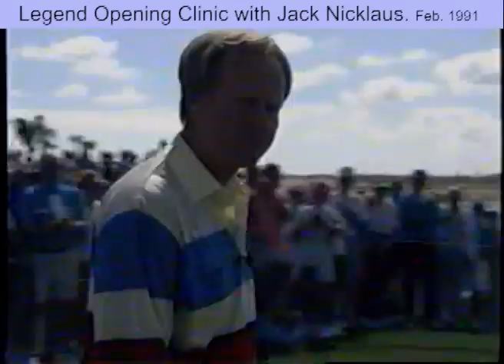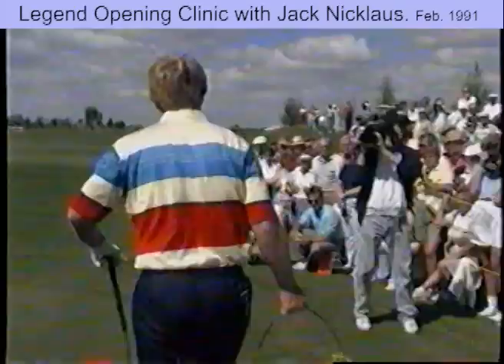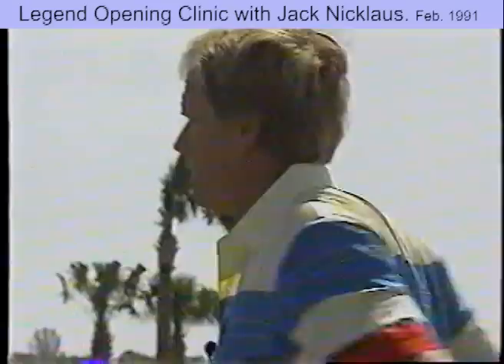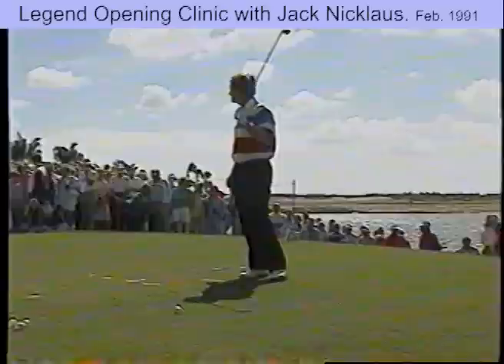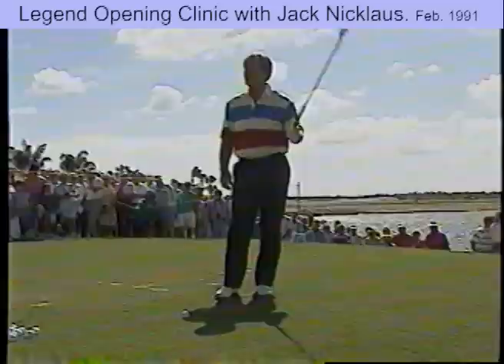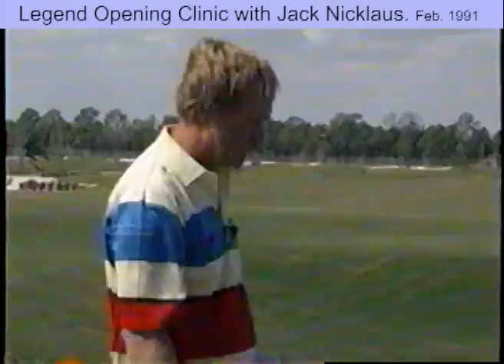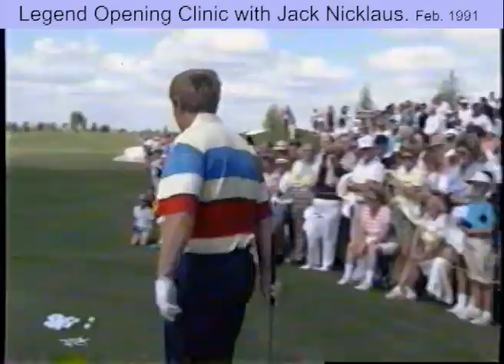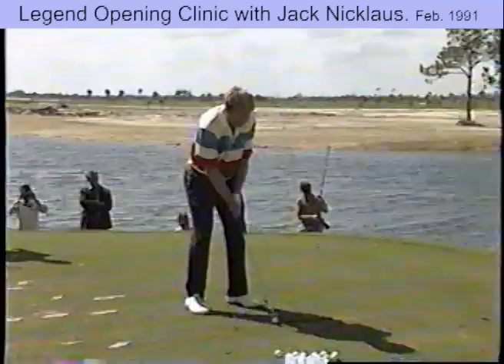Jack Nicklaus Golf Clinic 1991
Jack Nicklaus Clinic for the opening of the Legend Course at Ibis in 1991